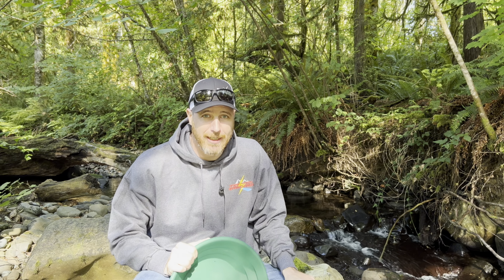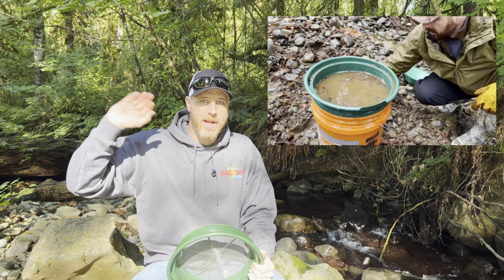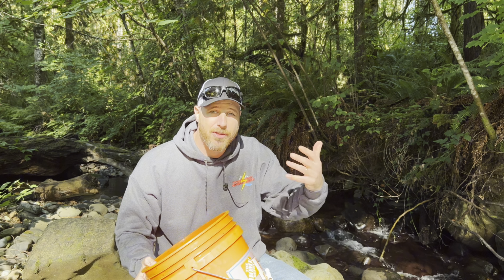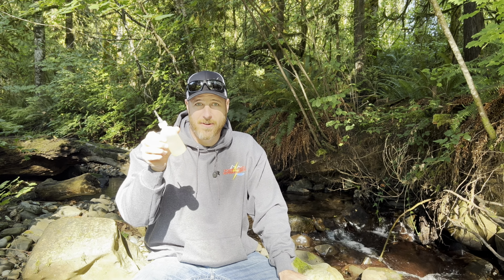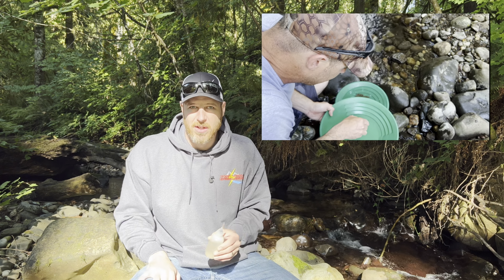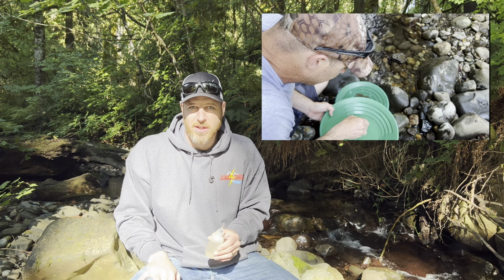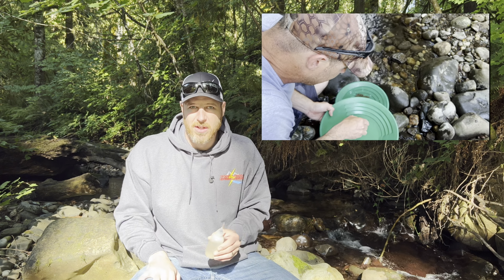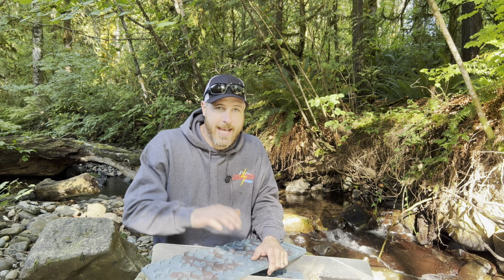The Ultimate Beginners List to Gold Prospecting! Get the Best Equipment Without Breaking the Bank 🤑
Trust me… Starting a new hobby can cost hundreds if not thousands of dollars! I’ve been there and done that!

And if you’re new to prospecting and don’t know where to start, this video is exactly what you’ve been looking for!

I’ve spent the better part of a decade buying the latest and greatest prospecting tools and equipment and I want to save you money if you’re starting this hobby from scratch.

It’s easy when you first start wanting to buy everything you can that comes in kits and with marketing the way it is today bombarding you with promises that sometimes can never be obtained, it’s hard knowing where to start.

This is a basic list with some of the best products on the market today. Everything you’re about to see will cost you between $150-$200! That may seem like a lot, but I’m telling you, so many people make the same mistakes buying all of these unnecessary products that eventually sit on a shelf never to be seen again. This is by far the best list and right price you’ll ever find!

I promise, with these products and at a place that has gold, you’ll crush it and find that sweet nectar!

Welcome to prospecting and I hope you enjoy this video and it helps ignite a fire in you to get outside and find some gold!

Items listed:

Supersluice Gold Pan, 15"

SE 13 1/4 Inch Stackable Classifier Gold Prospecting Pan - 1/8 Inch Stainless Steel Mesh Sifting Pan, Green

SE Sand Shovel Scoop, Shallow Design for Gold Prospecting and Gardening, Green

Garrett Gold Guzzler Bottle 1650300, Plastic